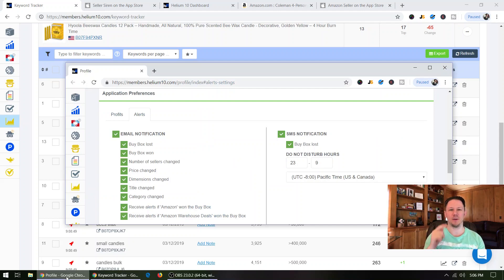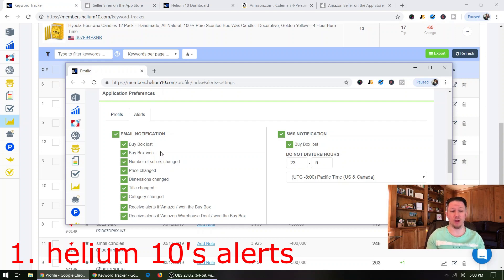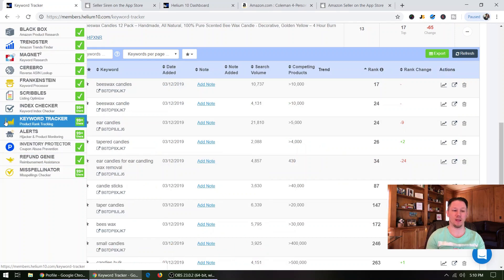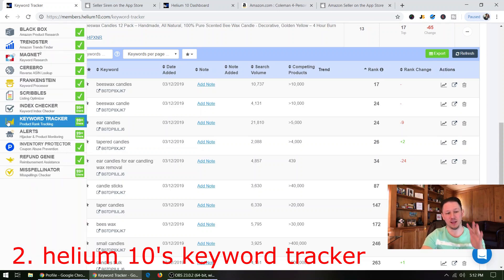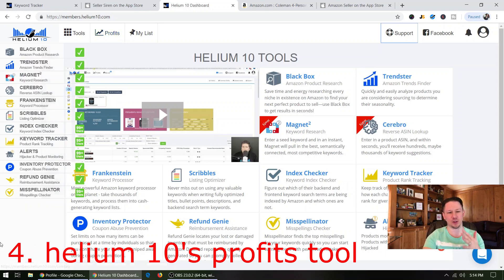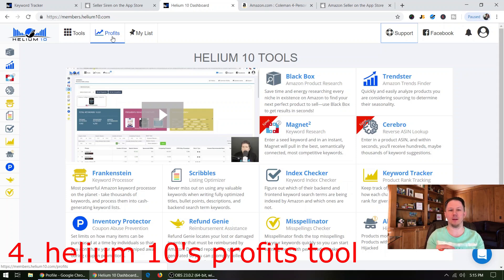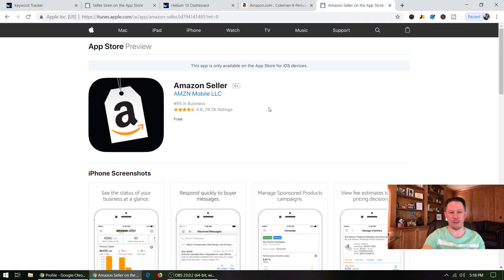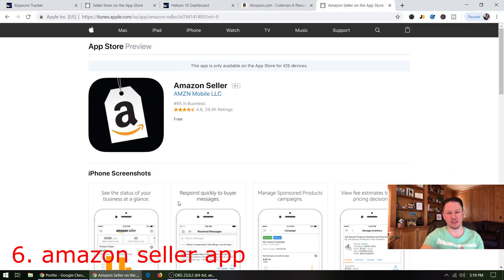Amazon FBA 2020 Tips - Important tools you MUST use!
Amazon FBA 2019 Tips - Amazon seller tips and tricks

Today I'm showing you 6 important tools you need to be using if you are an Amazon FBA seller. I'm talking about serious tools that will tell you if stuff changes on your amazon listing and will notify you when it happens and several others. If you have any questions ask me in the comments!

If you want to continue learning about Amazon FBA then make sure you subscribe and hit the "BELL icon" so you don't miss out on new videos coming out, its free!